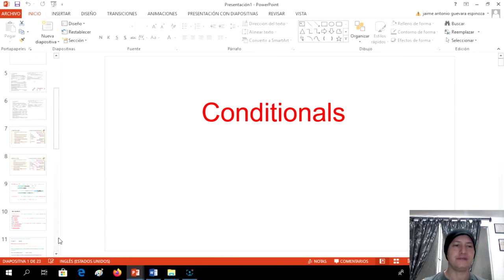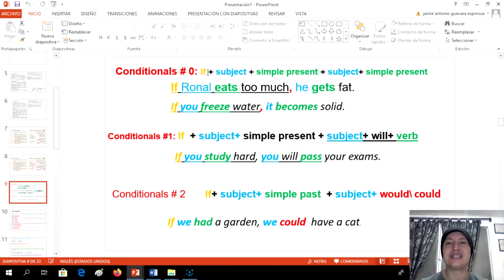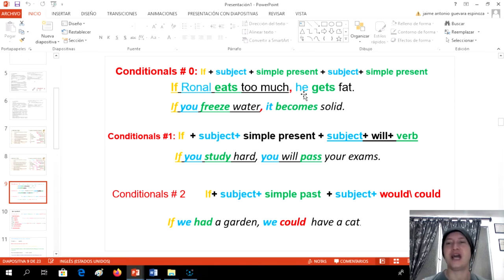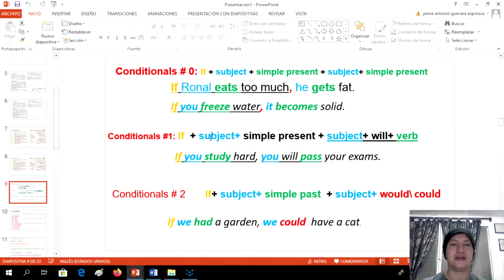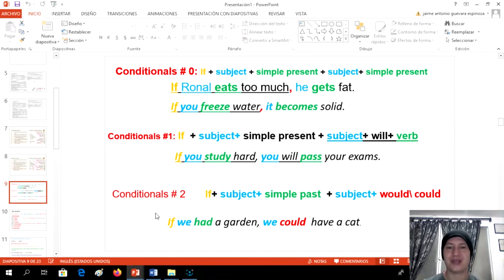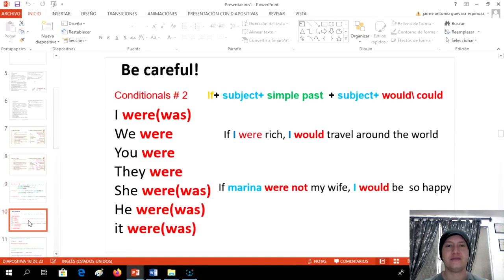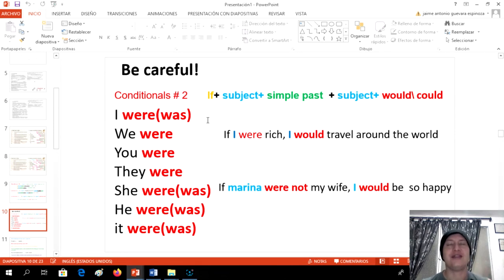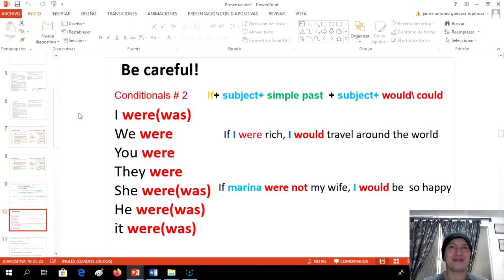GRABACIÓN DEL VIDEO SOBRE LOS CONDICIONALES PARA 9 1 6 20